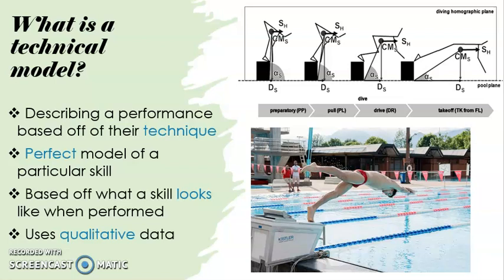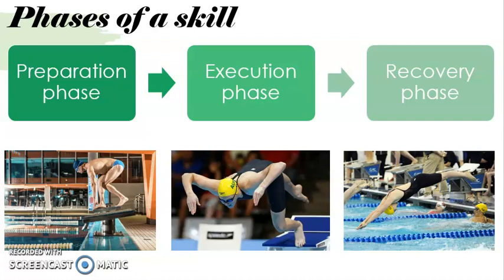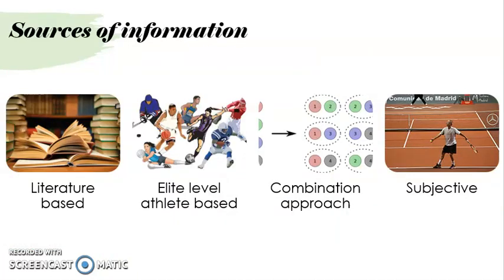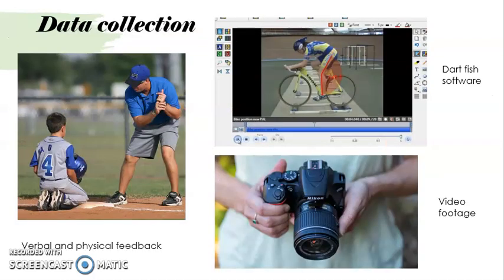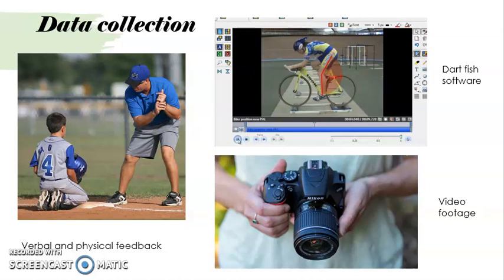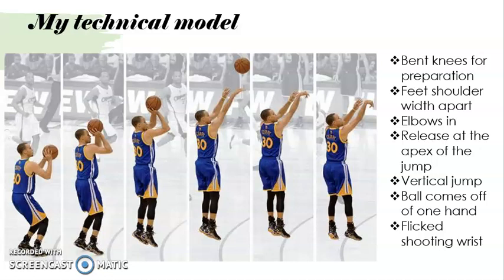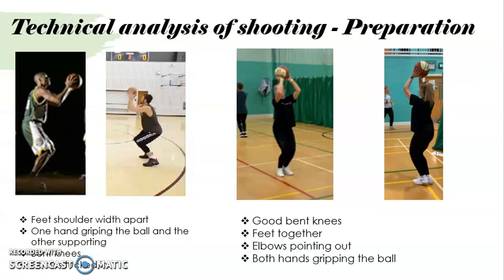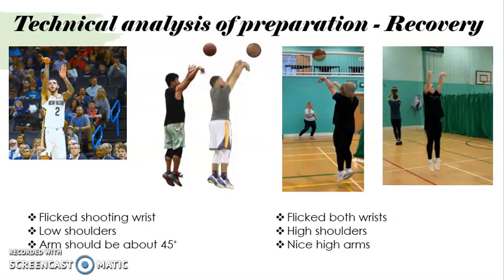6 2 bio-mechanics part 1